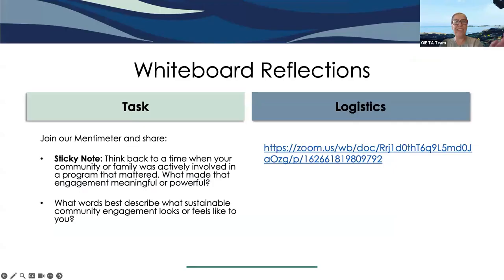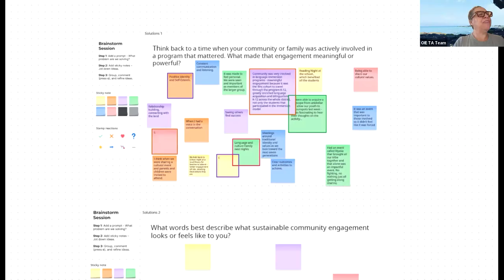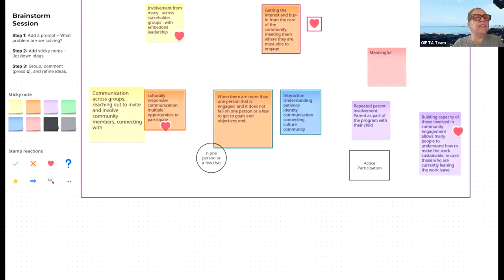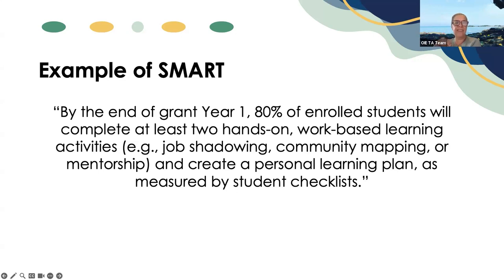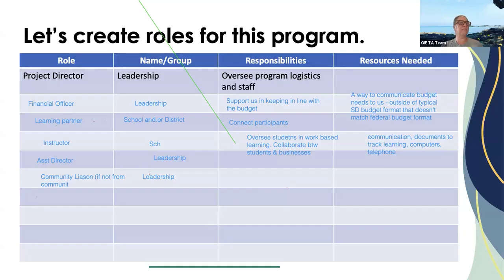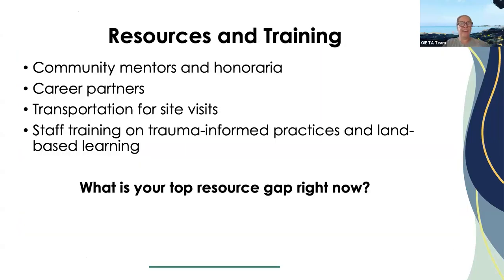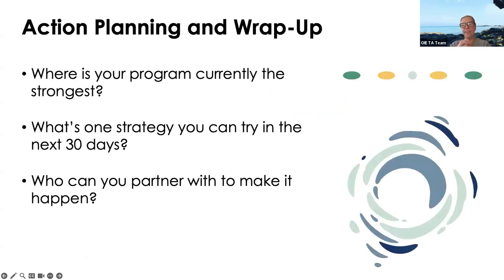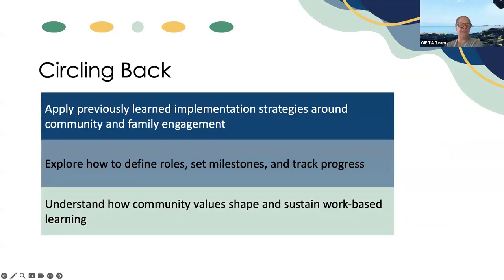(2025) Building Programs That Last Part 3 Webinar 2: The Bridge From Strategy to Implementation​